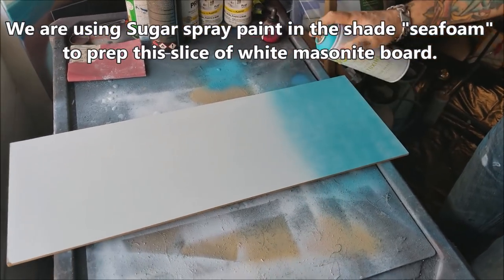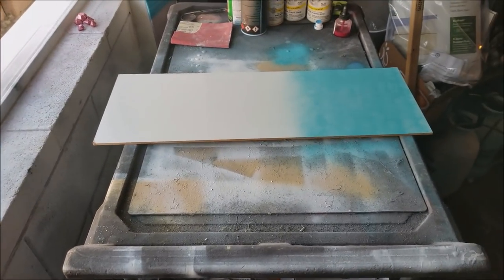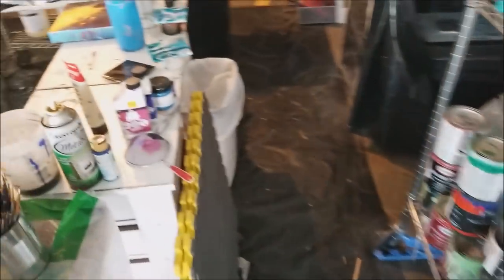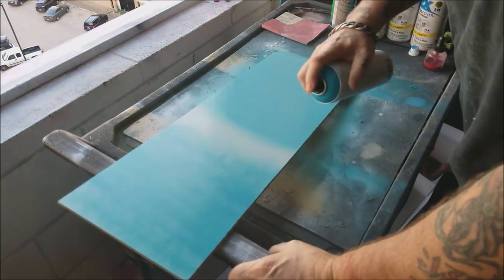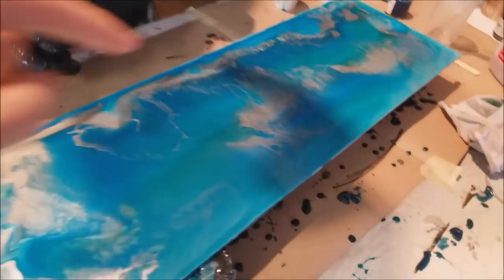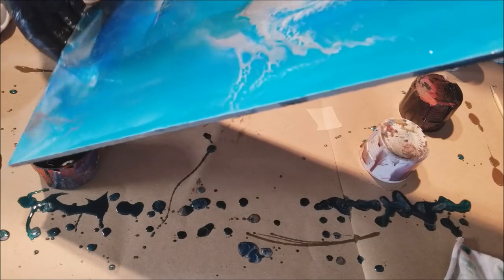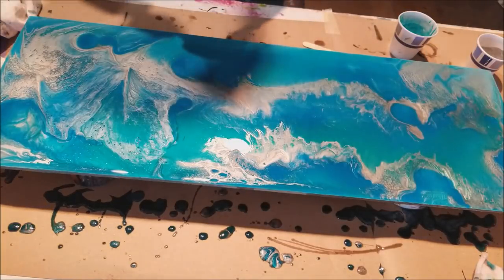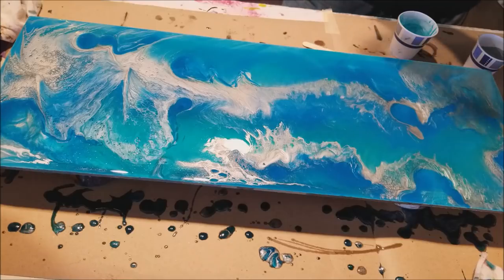Beginner's EASY 3 color pour (oceanscape, seascape, waterscape, skyscape) - with a recording fail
PLEASE FORGIVE ME for messing up the middle of this video, lol.  I promise I will make it up to y'all.

If you have any questions, i'm always here to answer!  This piece is available if you are interested.

Here are the materials we used:

Bombay Turquoise Ink

Bombay Teal Ink:

Montana Gold series spray paint in metallic silver

Envirotex Lite Resin

Happy Arting!